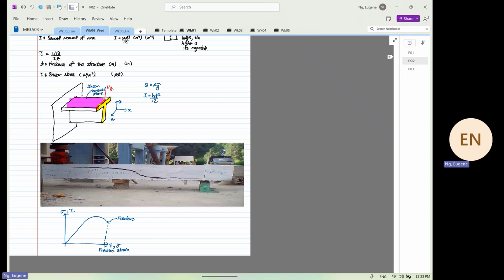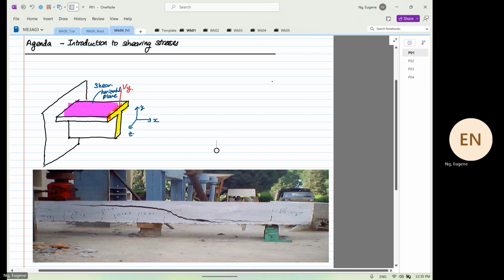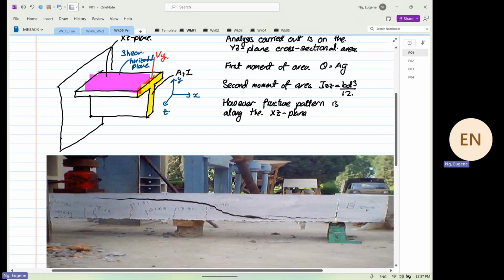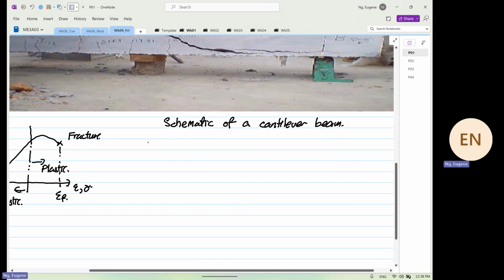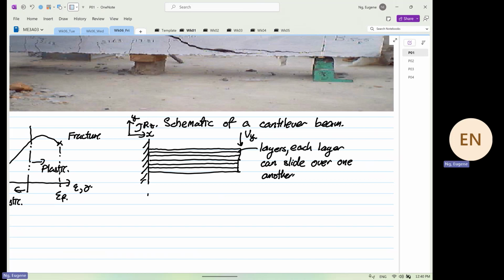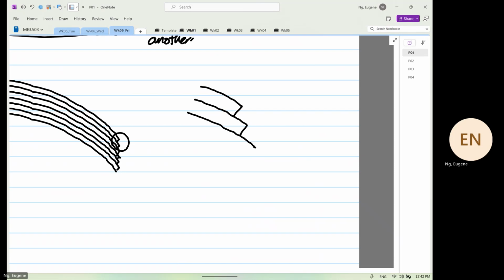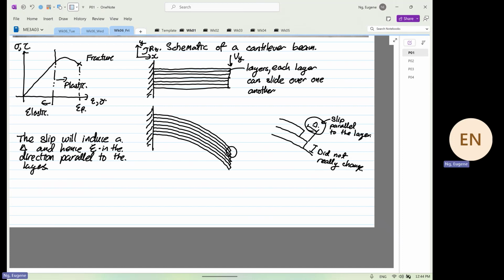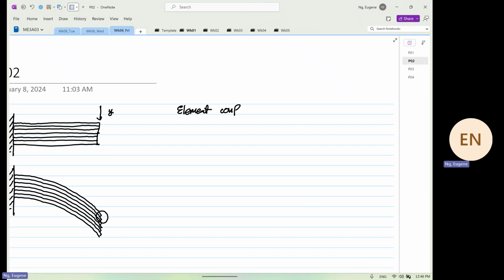Wk06 Fri P01